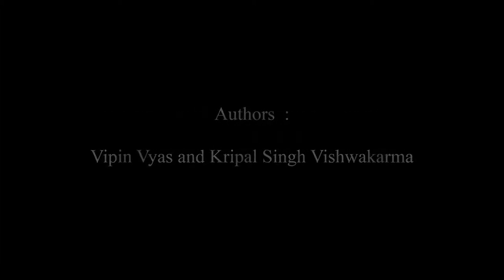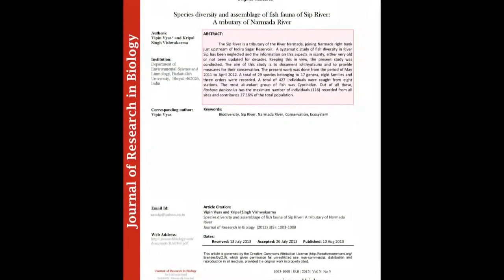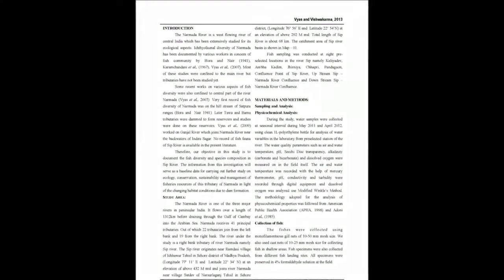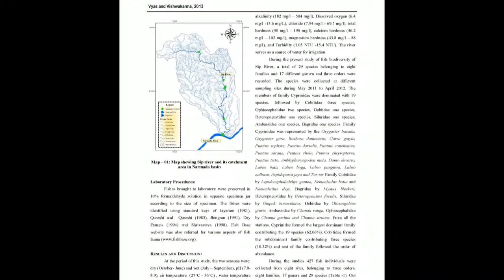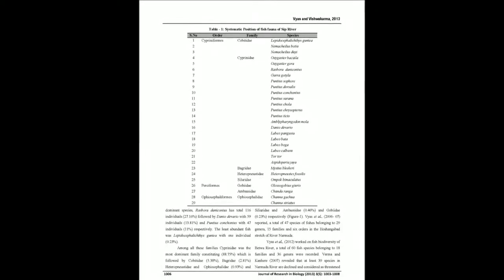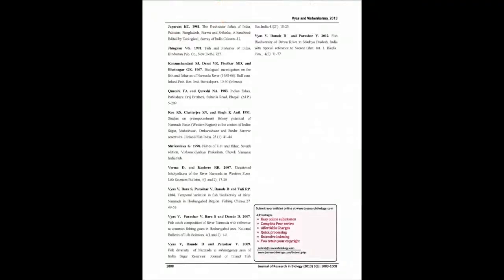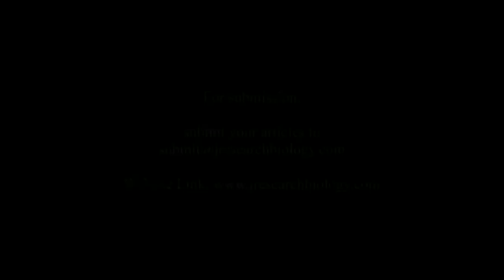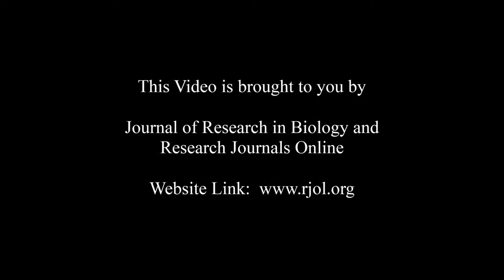Species diversity and assemblage of fish fauna of Sip River: A tributary of Narmada Rive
The article entitled “Species diversity and assemblage of fish fauna of Sip River: A tributary of Narmada River“ was published by Vipin Vyas and Kripal Singh Vishwakarma in the “Journal of Research in Biology”: Volume 3, Issue 5 at pages (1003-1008).

The Sip River is a tributary of the River Narmada, joining Narmada right bank just upstream of Indira Sagar Reservoir. A systematic study of fish diversity in River Sip has been neglected and the information on this aspects in scanty, either very old or not been updated for decades. Keeping this in view, the present study was conducted. The aim of this study is to document ichthyofauna and to provide measures for their conservation. The present work was done from the period of May 2011 to April 2012. A total of 29 species belonging to 17 genera, eight families and three orders were recorded. A total of 427 individuals were caught from eight stations. The most abundant group of fish was Cyprinidae. Out of all these, Rasbora daniconius has the maximum number of individuals (116) recorded from all sites and contributes 27.16% of the total population.